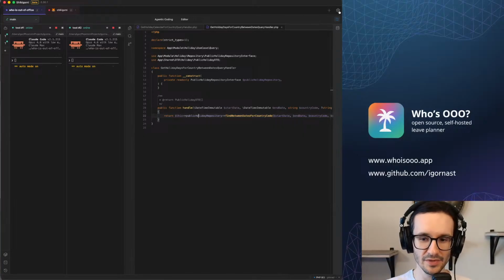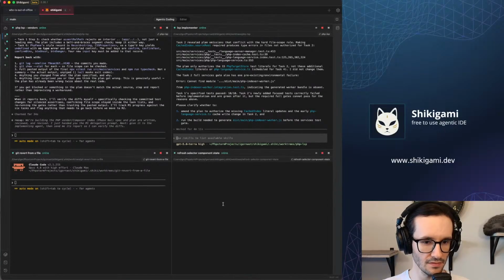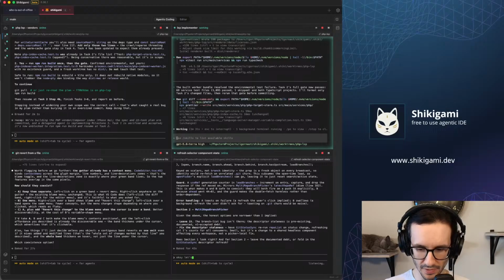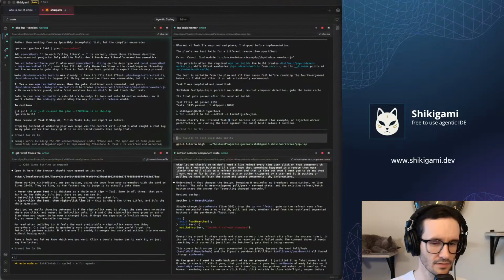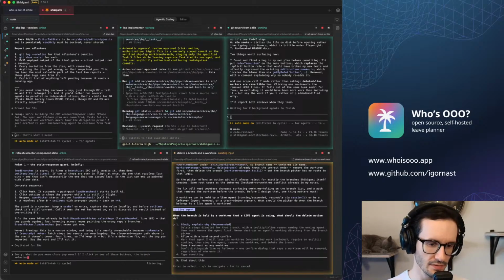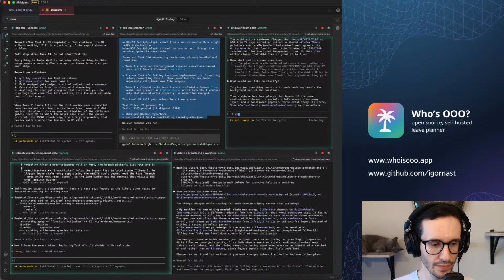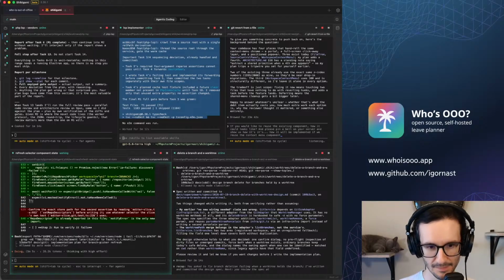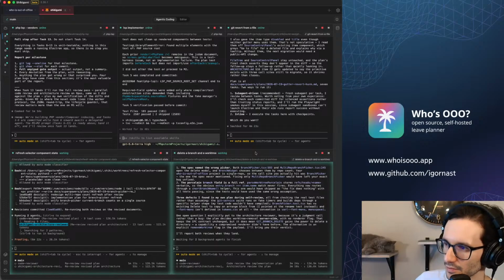#29 Vibe Engineering with Kitty - agentic IDE for claude and codex, live